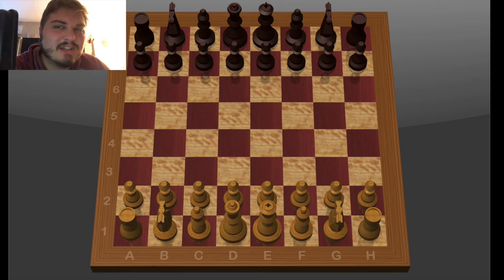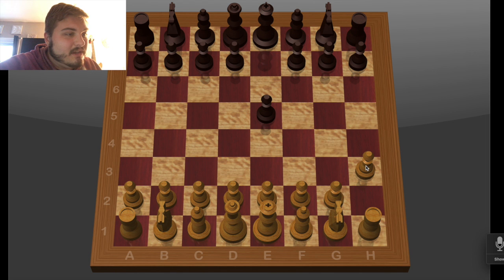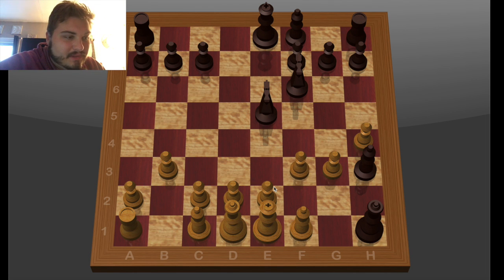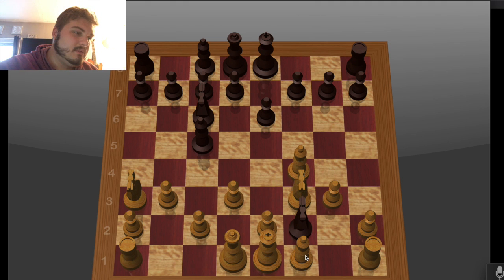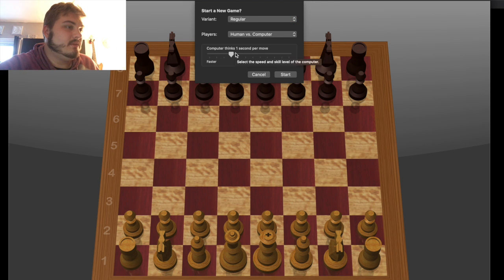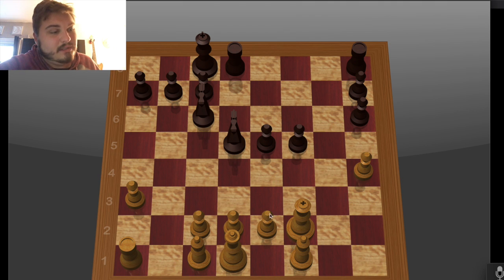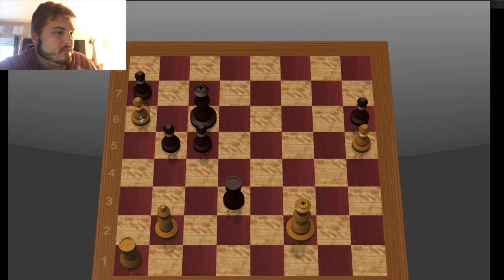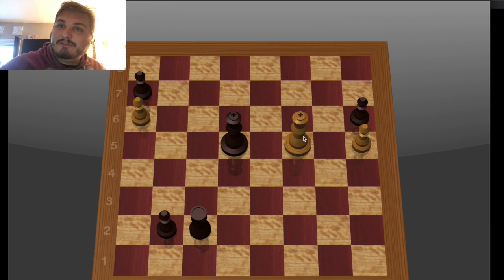Chess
Chess or No, there is no Maybe.